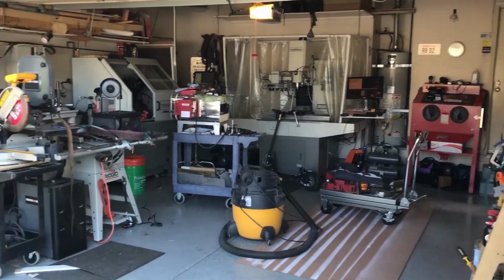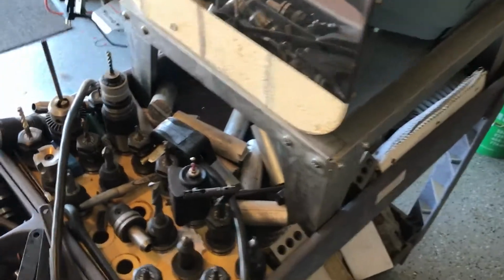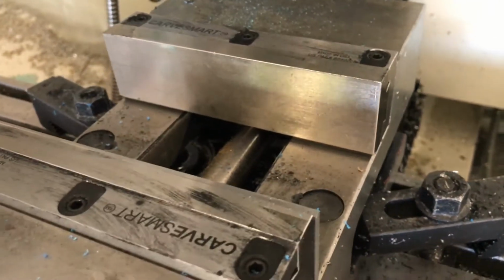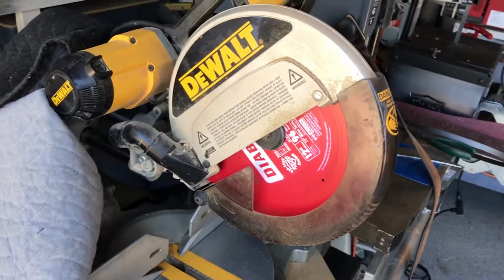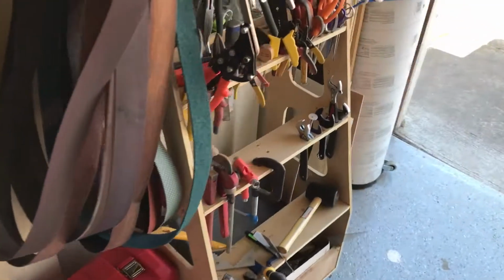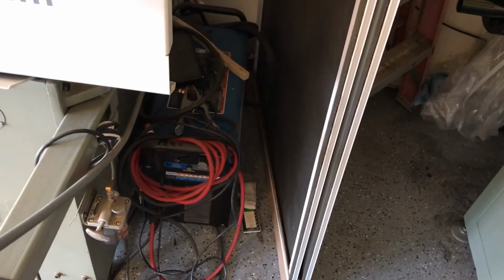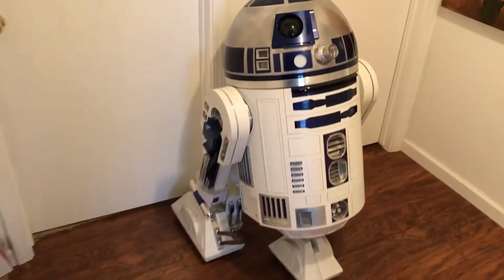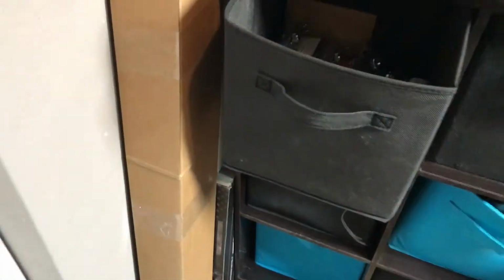Shop Tour and Update!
Im moving into a real shop space soon so figured id give a little tour of my current space before i move out.

Feel free to follow on Instagram @s2jesse for more updates.